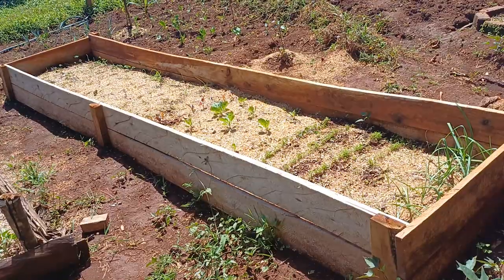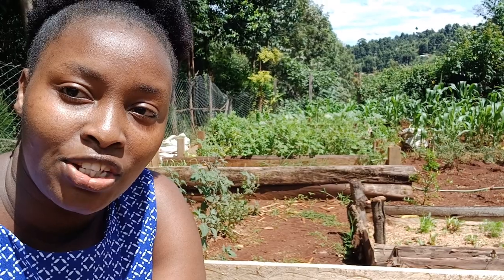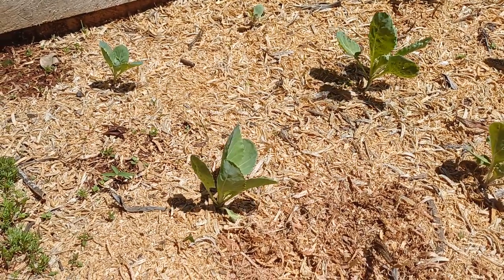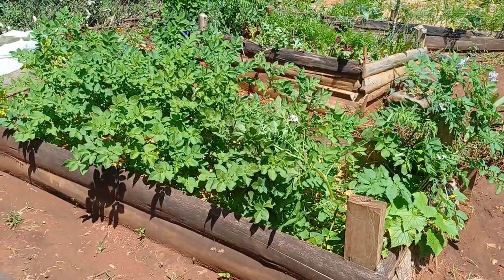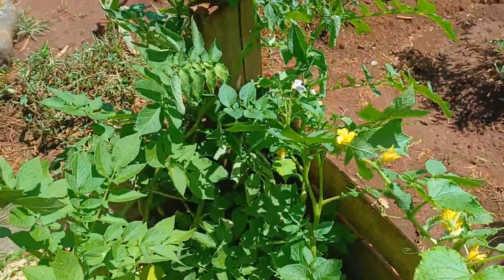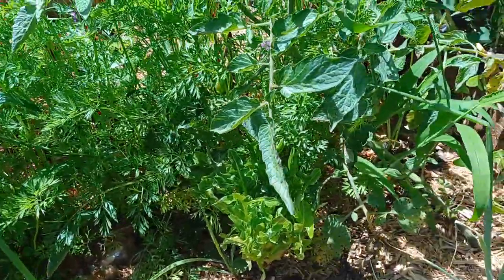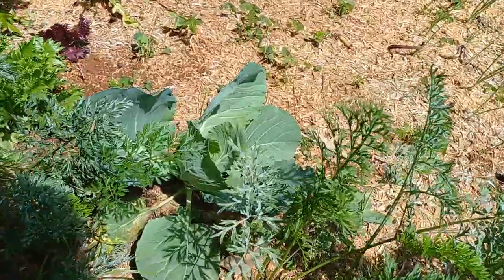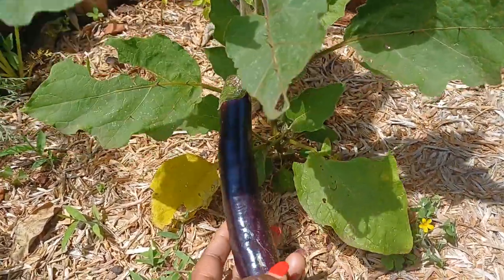Food freedom: Grow your own food. Raised beds. Farm update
Taraji eco farm channel offers something for everyone on the path to self-sufficiency. Learn valuable skills, discover hidden gems of knowledge, and find inspiration for your own journey.